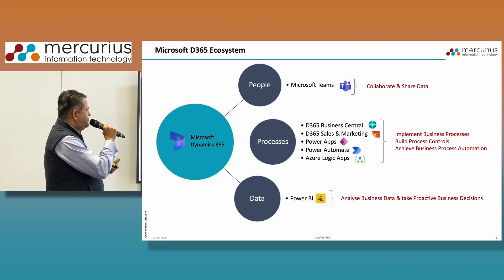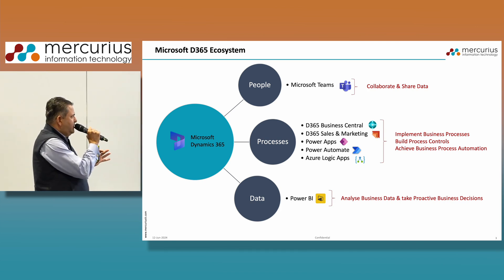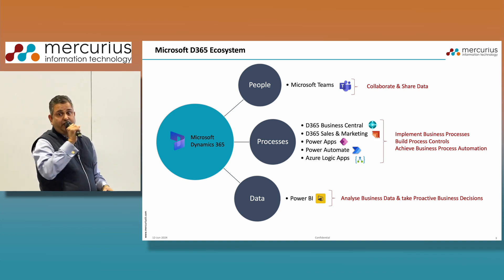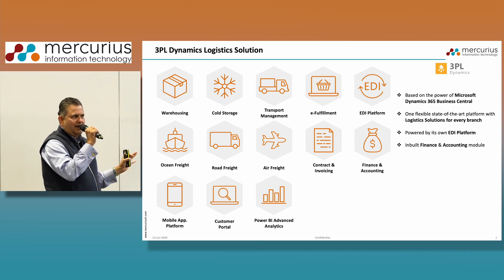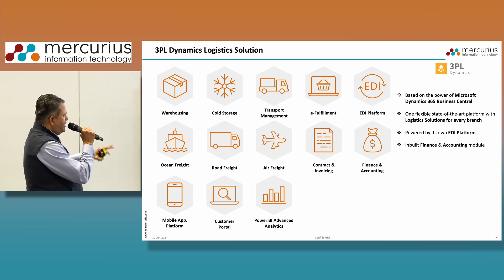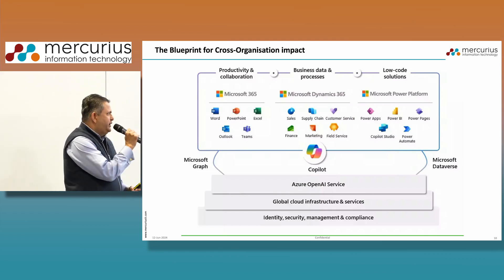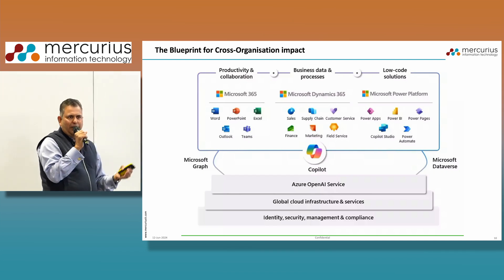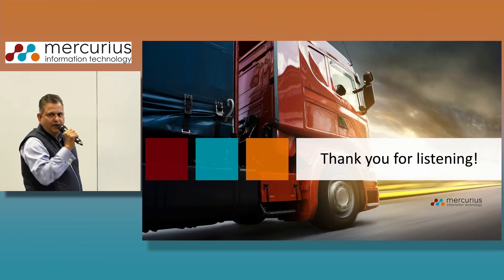Mercurius presentation - Multimodal 2024